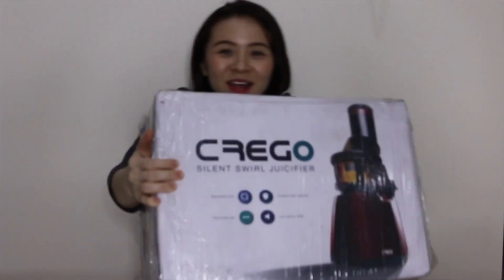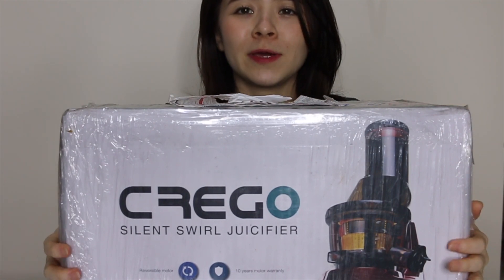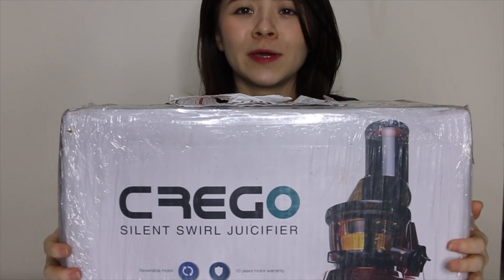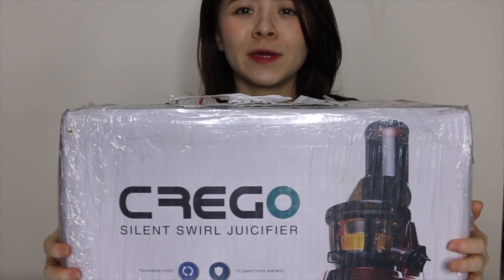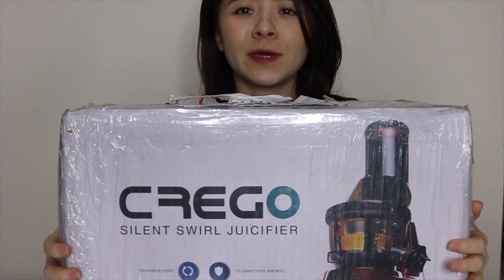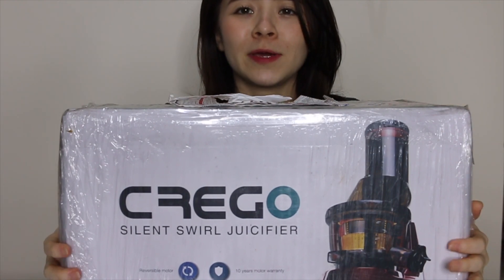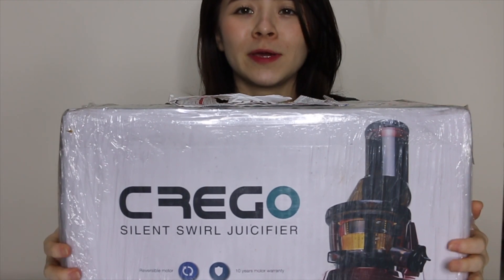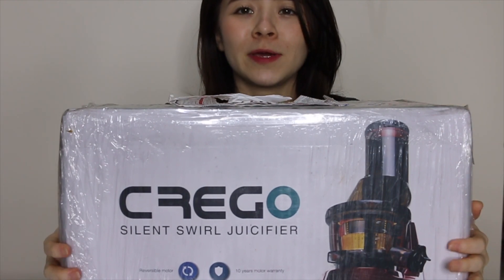A MALAYSIAN BRAND SILENT SLOW JUICER?! \\ Unboxing, Tried & Tested \\ JQLeeJQ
Malaysia ain't that shabby after all cause we have our own brand of slow juicer! Crego Silent Swirl Juicifier is one slow juicer that you should totally check out if you are in a hunt for a slow juicer to start your juicing game.

I couldn't find much video of this juicer because they are pretty new in the market thus I hope this helps!

Unboxing - 3:10
Assembling - 4:53
Test - 6:10
Cleaning - 9:40

Immediately after this video, I did a 3 day juice detox programme. A video of my experience is coming up next!

Keep Connected:
Instagram & Twitter: @jqleejq

*This video is not paid. Crego sent me this unit to try and review their product.